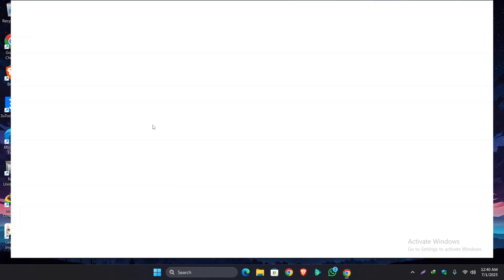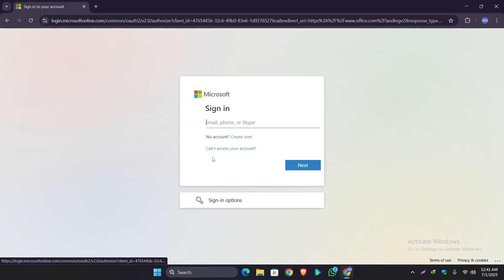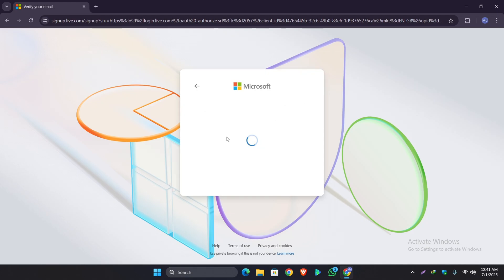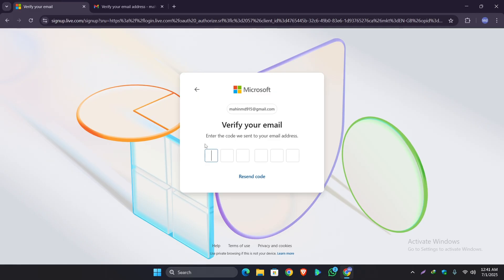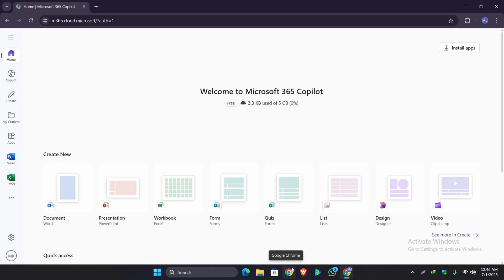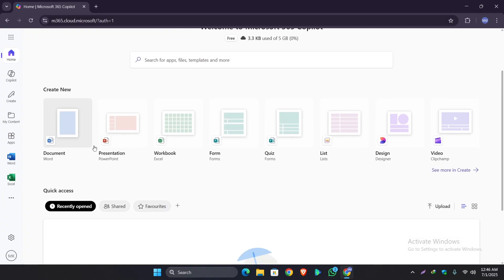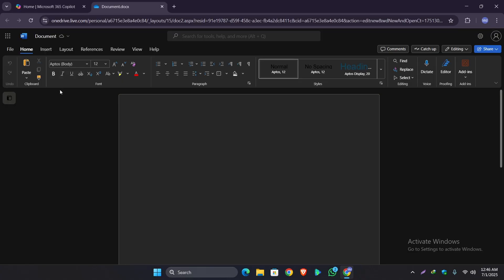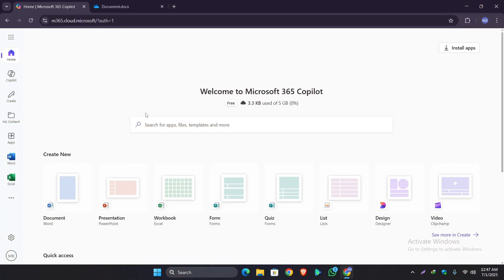How to get Microsoft Office & MS 365 for Free in 2025 (Online Version)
Get Microsoft 365 Online FREE in 2024! Discover the legitimate way to access Microsoft Office 2024 (Word, Excel, PowerPoint) 100% FREE online without downloads or subscriptions! In this step-by-step tutorial, I’ll reveal how to unlock Microsoft 365’s full web-based suite using official methods—no cracks, scams, or credit cards needed!

🔑 Keywords Covered:
Microsoft 365 Free • Microsoft Office 2024 Free • Get Office Online Free • Free Microsoft 365 Online • Office Web Apps • Microsoft 365 Trial • Office 365 Free • Free Word Online • Free Excel Online

✅ Important Notes:

1. Works on ANY device (PC, Mac, Chromebook, tablet)
2. Official Microsoft method (no piracy!)
3. Includes cloud storage with OneDrive
4. Works globally 🌍

👍 LIKE if this saved you $$$!